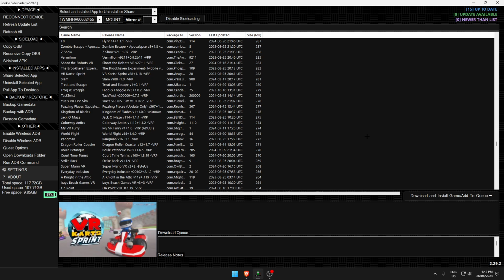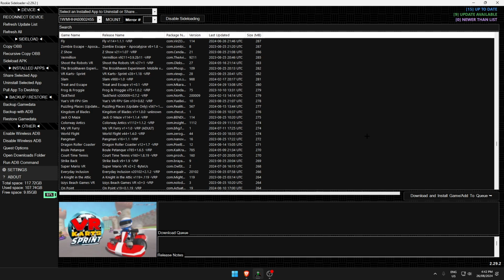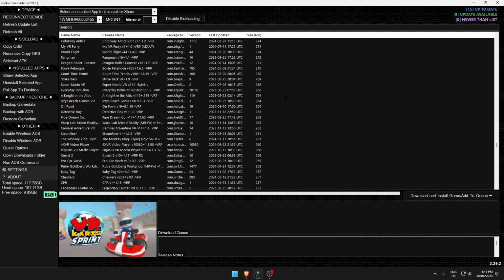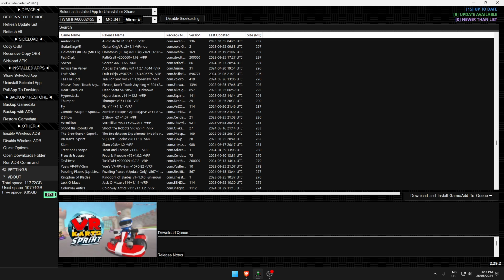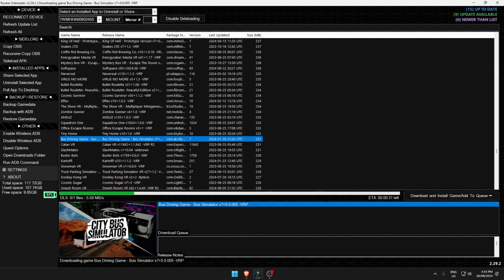how to transfer games from your pc to your meta headset using androoid/ rookie sideload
(vr pirates extension)
1 more sub pls